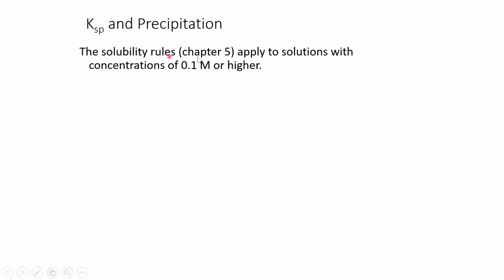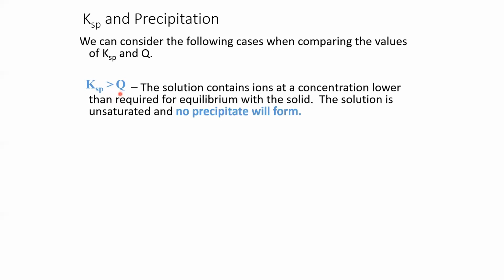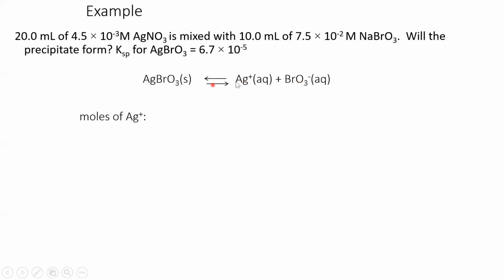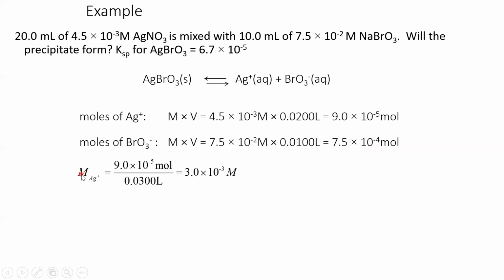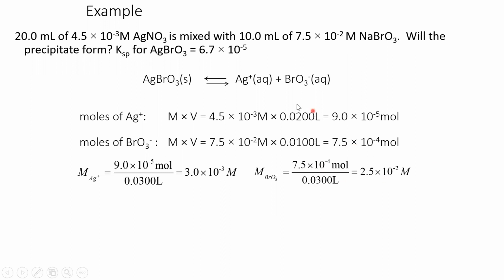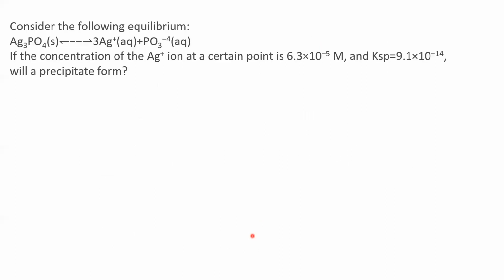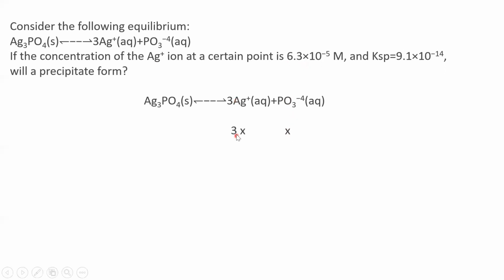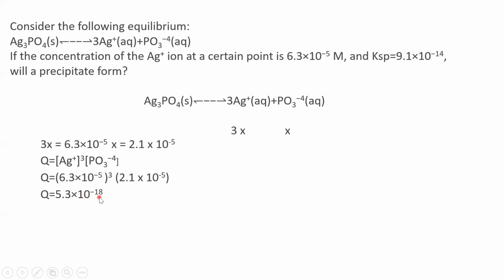V31 Ksp and Precipitates